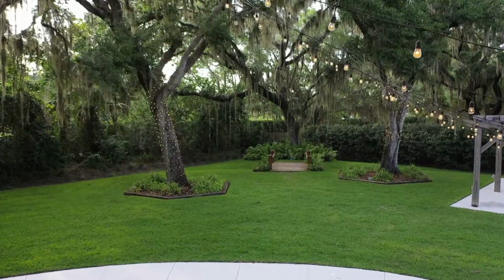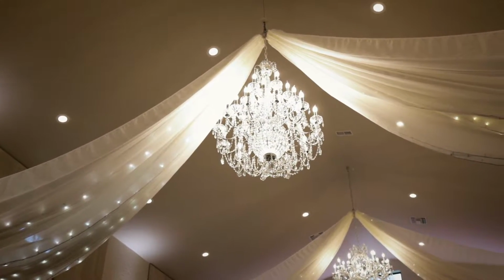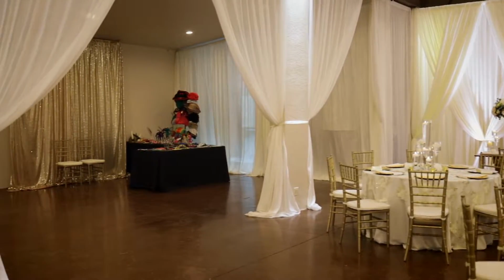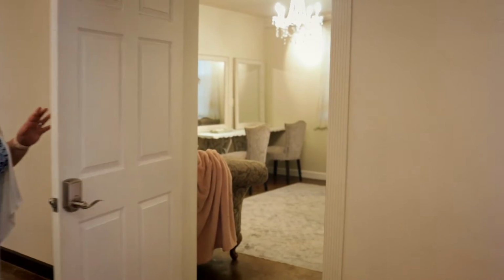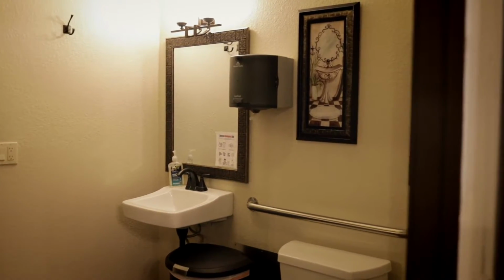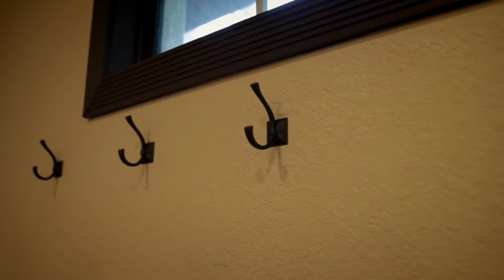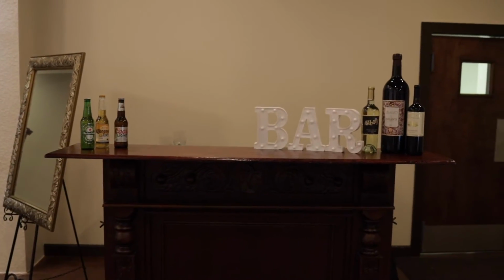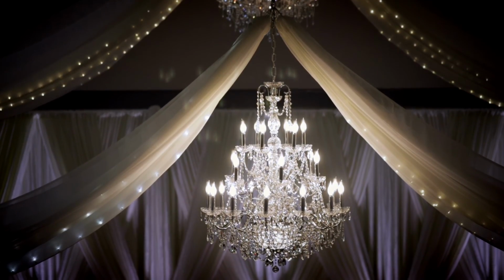Bakers Ranch - Video tour of the reception space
At Bakers Ranch All Inclusive wedding does not mean cookie-cutter

The Ranch House – Our Tudor Style reception space fully air conditioned offers seated capacity up to 200 guests. The exposed wood beams, romantic balcony, and elegant French crystal chandeliers complimented by hundreds of twinkle lights create an enchanted escape to host your picture perfect wedding. Our planners and event designers will create a floor plan and design unique to each bride.